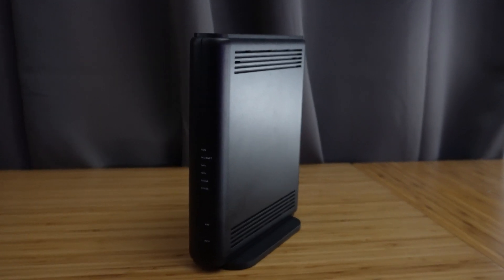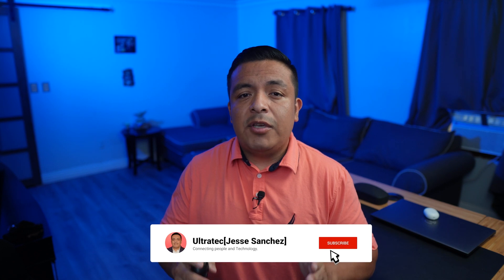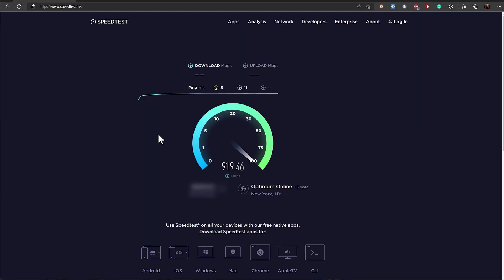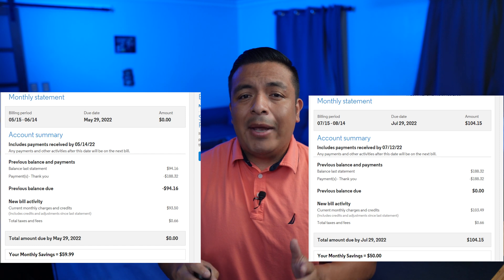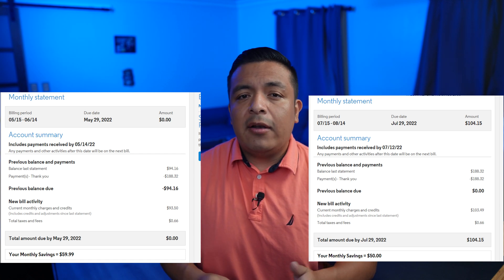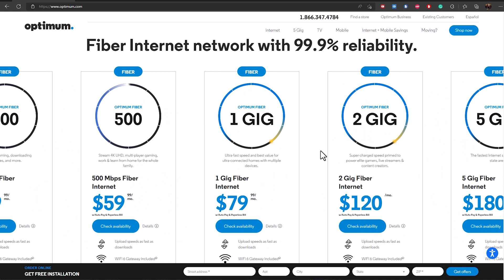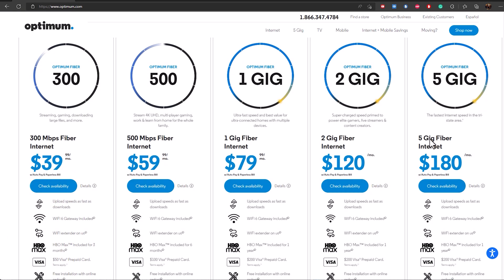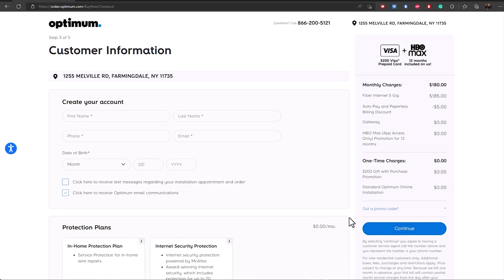Altice Optimum Fiber: 1 Year Later / Ten Gig Update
On Today's Video, I want to tell how my Optimum's new Fiber Internet has performed. I also want to update you on multi-gig fiber now being offered in some areas.